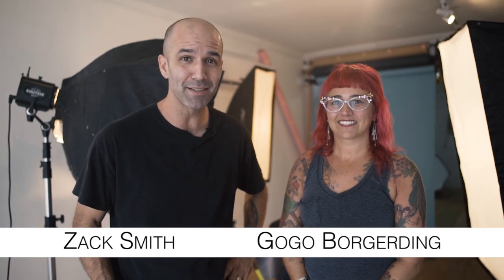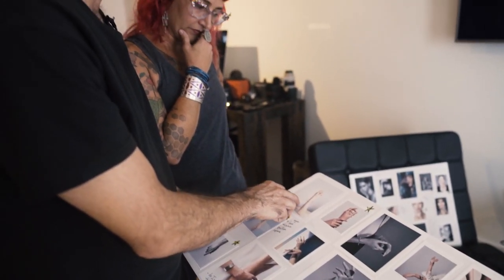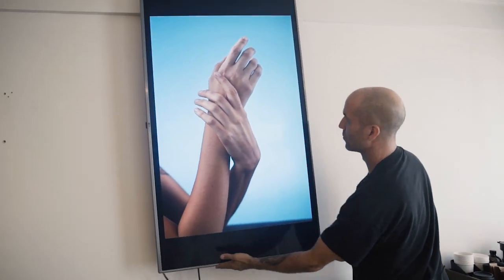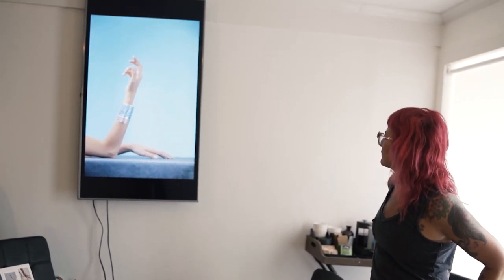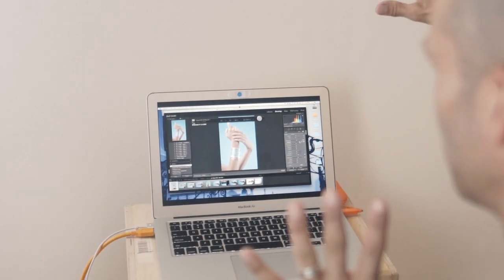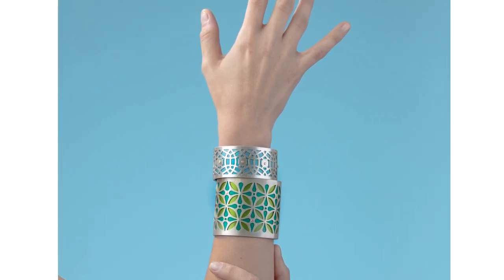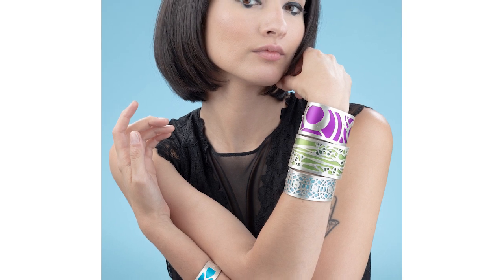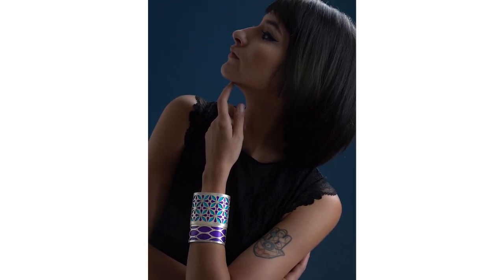Live with Zack Smith Photography! Pro Techniques for Lifestyle Jewelry Photography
GEAR List Below!

Watch this wrapup video to our Facebook LIVE event last month as Zack Smith Photography and GOGO Jewelry show you step by step how to get the most out of your studio sessions when photographing jewelry and models. Learn about the lighting, lenses, and Lightroom tips to help you succeed!

Want to know when the next facebooklive event will be at Zack Smith Photography studio on Magazine St -- Uptown? Photograph your world with INTENTION and PURPOSE - I'll show you!

Camera: Canon 5D MK4
Lenses: Canon 85mm 1.8 / 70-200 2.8 LII
Lighting: Paul C. Buff - Einstein, Alien Bee 400 and 800
Transmitters: Cybersync CST2
Modifiers: 47" Foldable Octabox, 10"x36" Stripbox, 30x60 Softbox